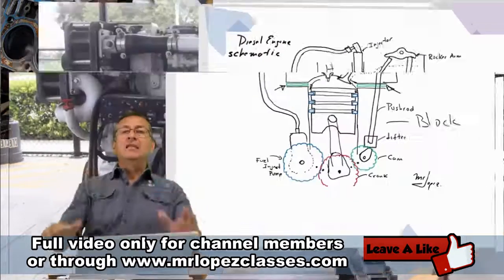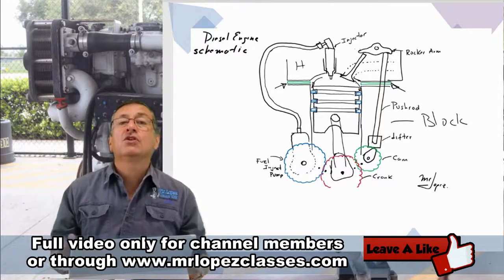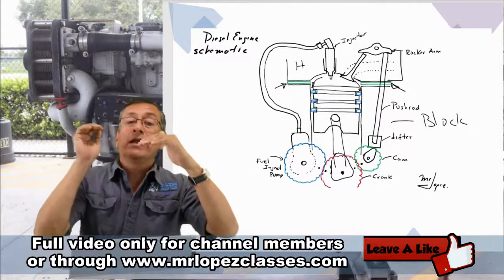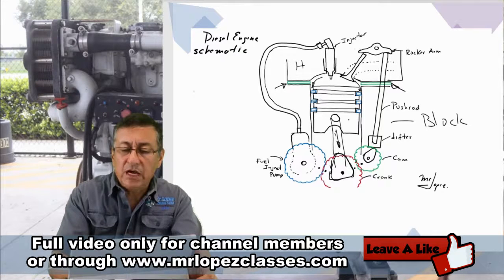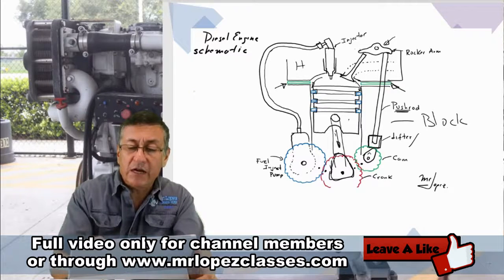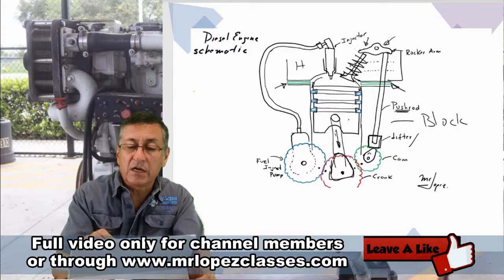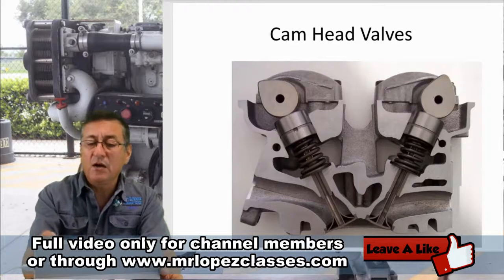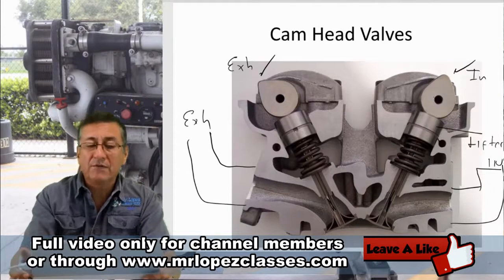Types of Cylinder Heads & Components